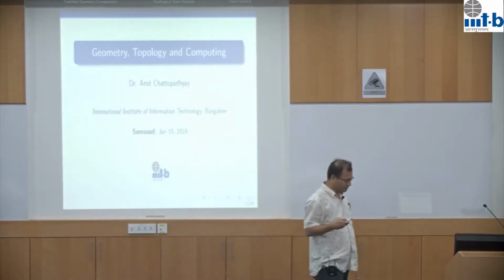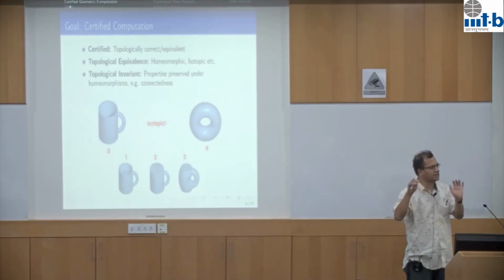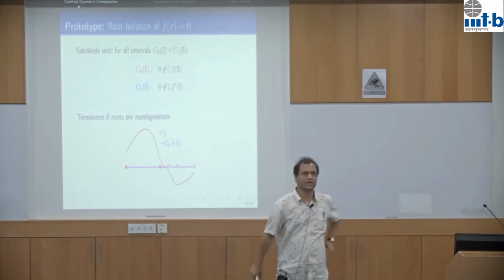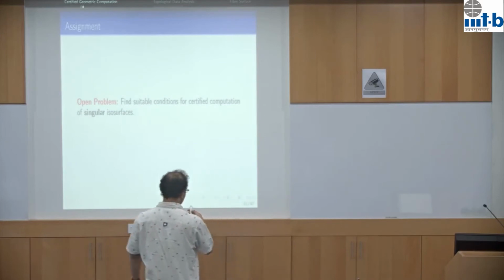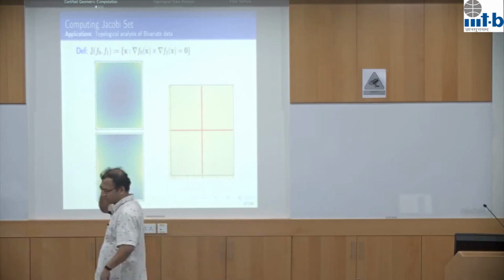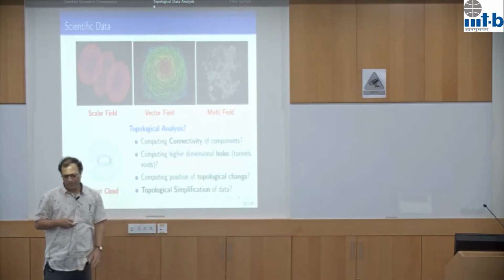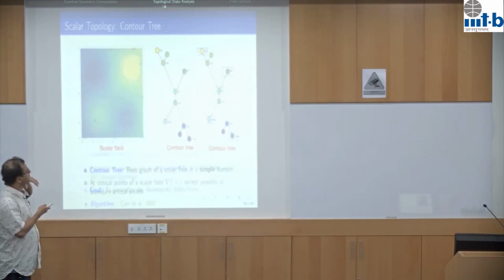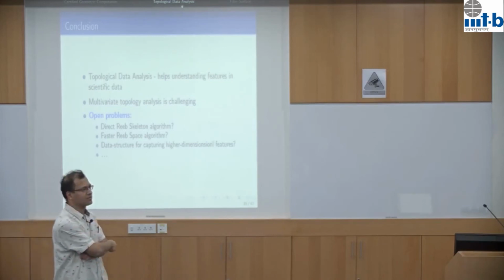Samvaad-Talk by Prof. Amit Chattopadhyay (January 15, 2018)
Abstract: In this samvaad session, I will introduce three of my current research topics: (i) Certified Geometric Computing - A newly emerging branch of computing science where the main goal is not only numerical accuracy, but above all the geometric and topological correctness of the output, (ii) Topological Data Analysis - Developing/Applying tools in/from computational topology for scientific data analysis and (iii) Fiber Surfaces - Generalising isosurfaces for bivariate data.  We’ll highlight some of the important research challenges and applications in this area.